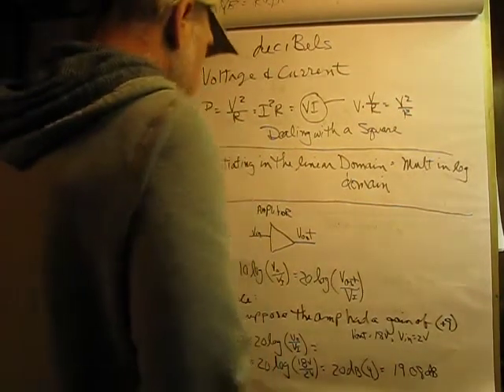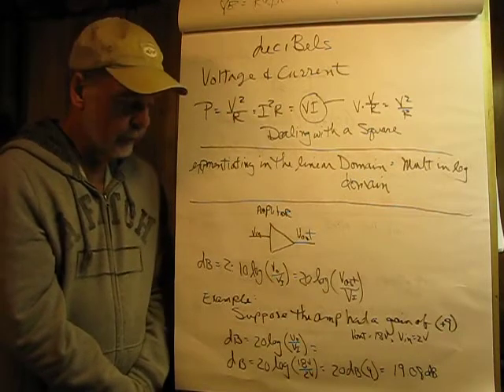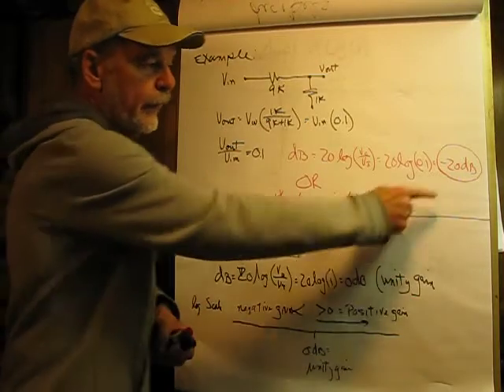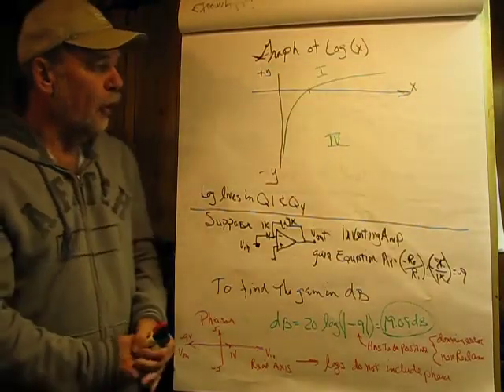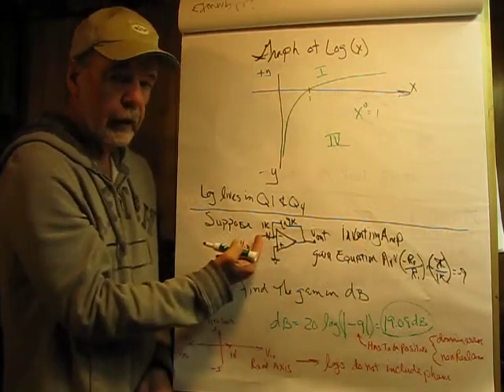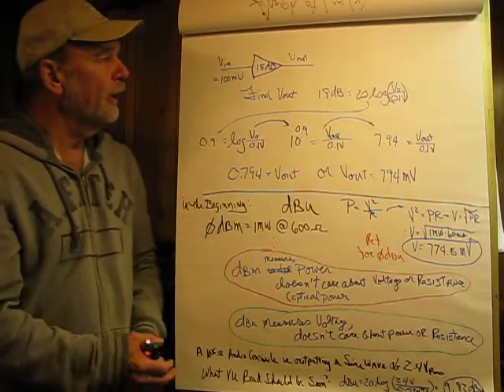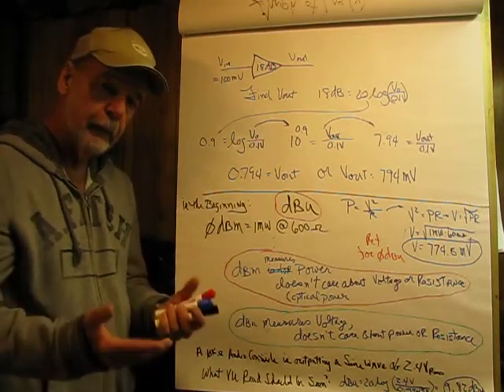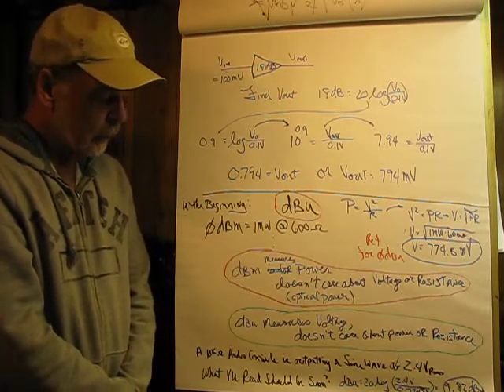Signal Analysis, 01 Decibels, Part 2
Signal Analysis Course, 01 Decibels, Part 2